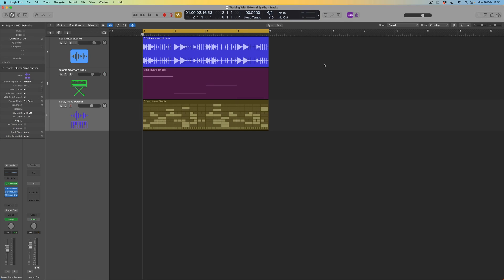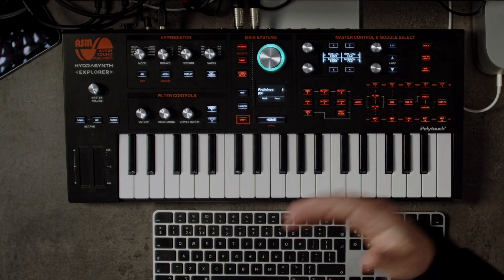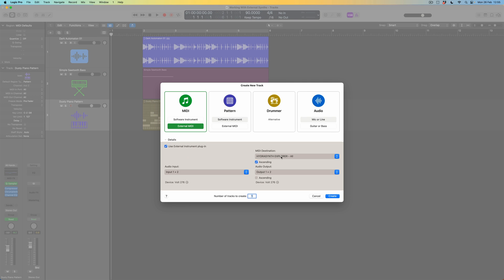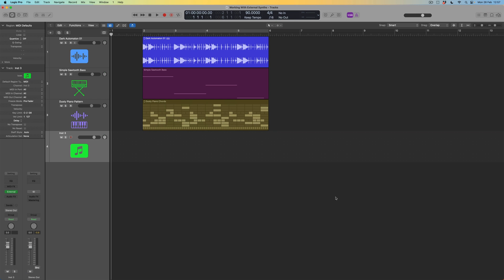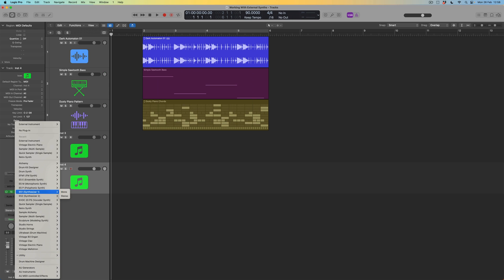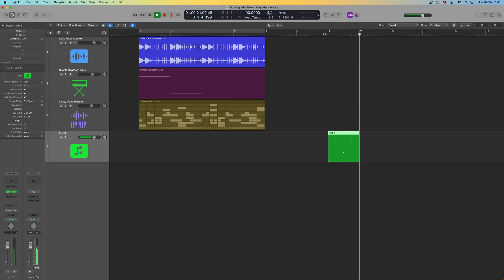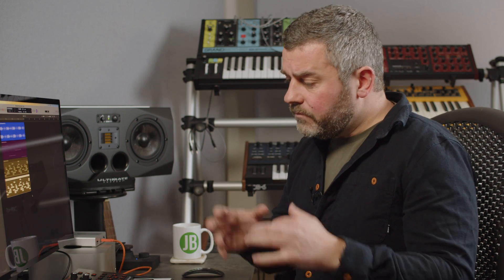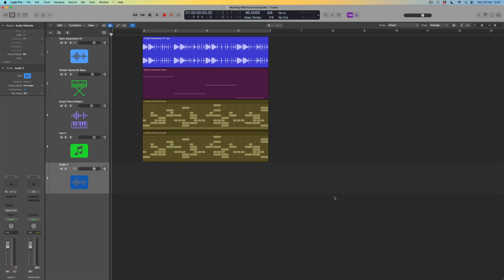LOGIC PRO X - Working With External Synths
There are so many great-sounding hardware synths around that it would be a great shame if there were no way to integrate them into a Logic project.

Don’t panic - Logic agrees and has several ways in which it wants to encourage you to bring some unique external sound sources to your tracks. This week, I’m going to show you how to prepare Logic for working with external synths. We need to think of this process in two ways; firstly, how to make a MIDI connection between our synth and Logic and, secondly, how to connect the audio outputs of an external synth to Logic via an audio interface. I’ll show you each step of the journey, so that you’re in a position to get a whole range of new sounds into your Logic projects.

00:00 Intro
01:01 Track playback
01:47 Understanding MIDI connections
03:07 Making Audio connections
03:51 Configuring an External Instrument
06:26 The External Instrument plug-in
07:14 Another way to set up External Instrument
08:22 Checking Audio and MIDI are both working
09:34 Copying software plug-in to External Instrument
11:14 What if I want to take my project elsewhere?
12:40 Getting ready to record External Instrument to Audio
13:57 What if the recording level isn’t right?
16:11 Recording the Hydrasynth audio
16:38 Why has the Stereo Output overloaded?
17:59 Playback of the audio version of the Hydrasynth
19:10 Summary